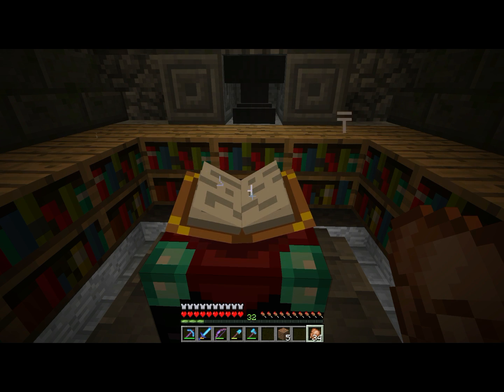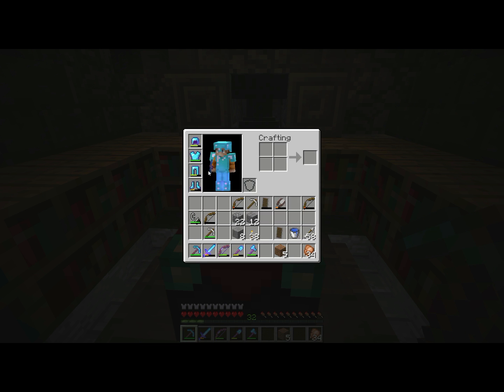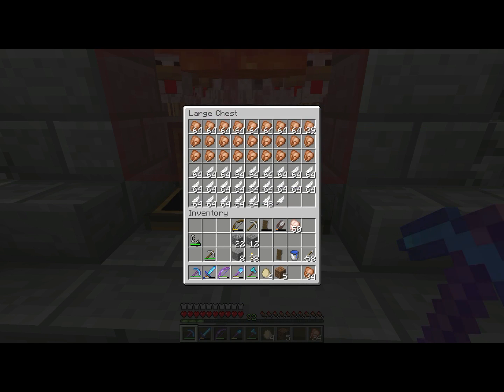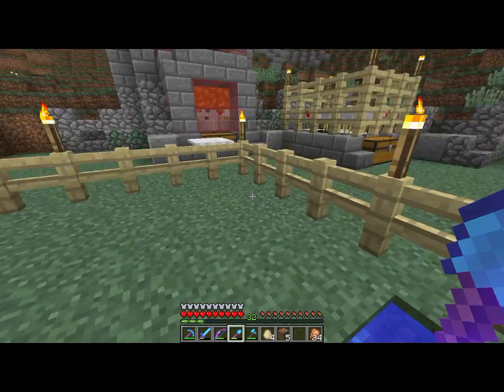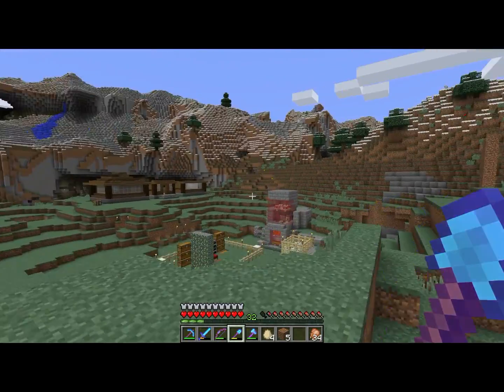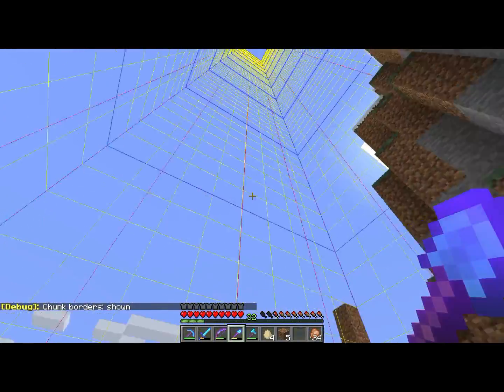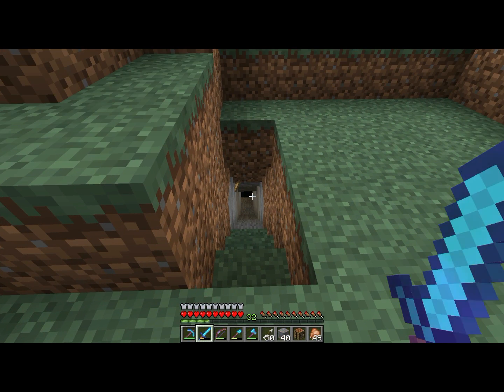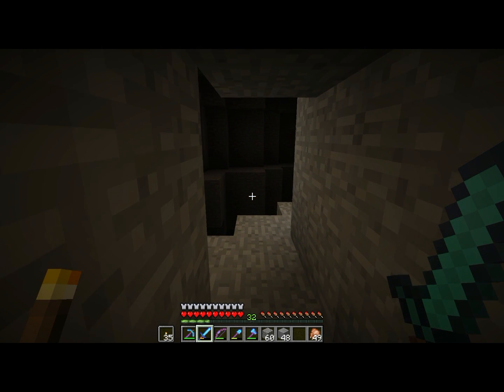Help me SURVIVE Minecraft Ep. 04 - My Kingdom for a Slime! [A Minecraft LP]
In this episode we search for slime.

Highlights include: Digging, digging and more digging!